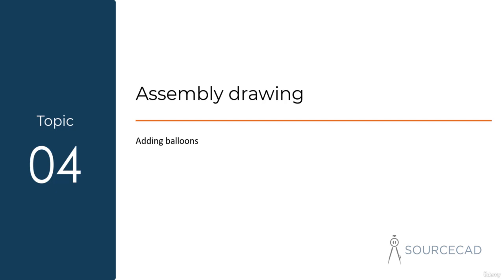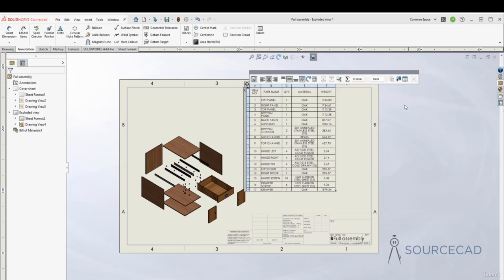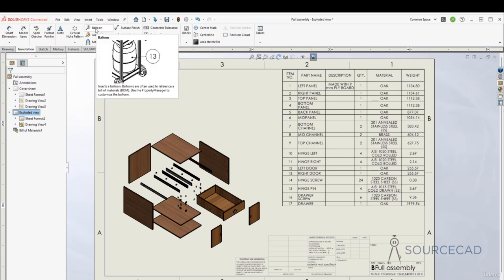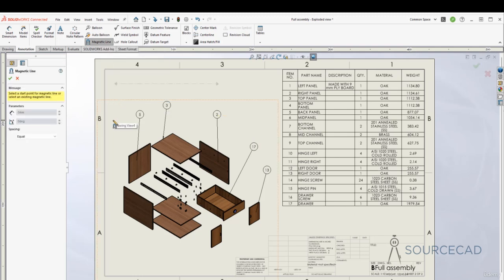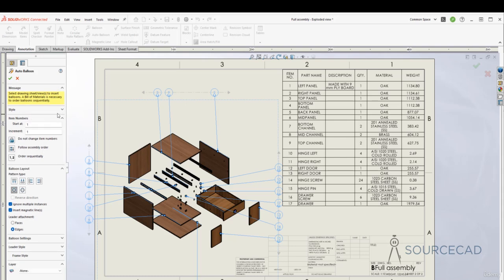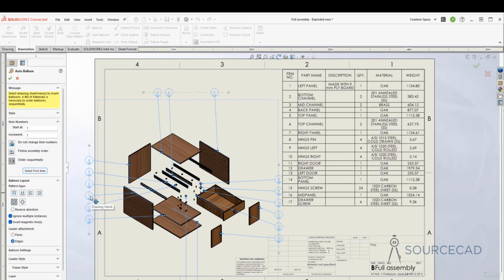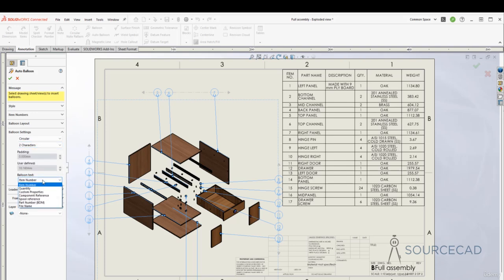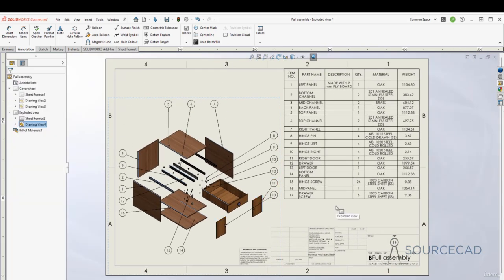004 Adding balloons